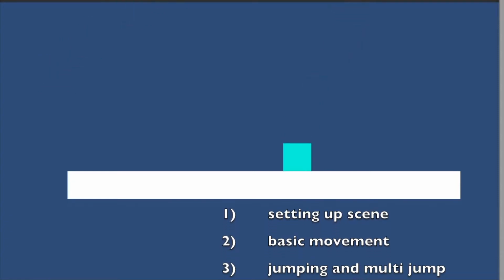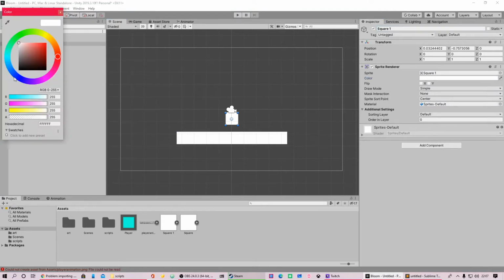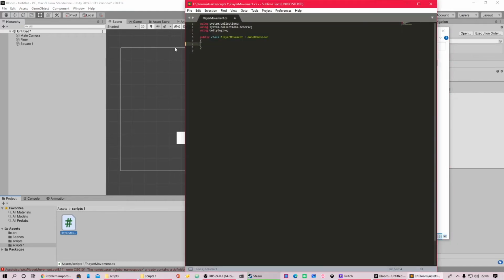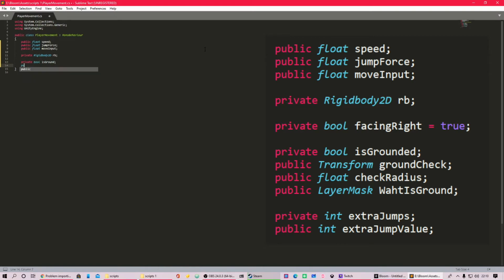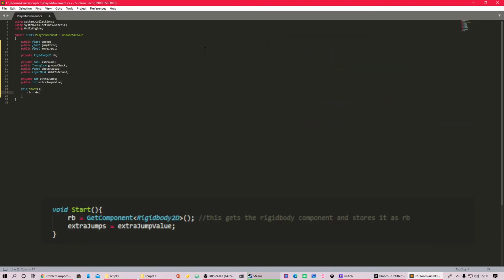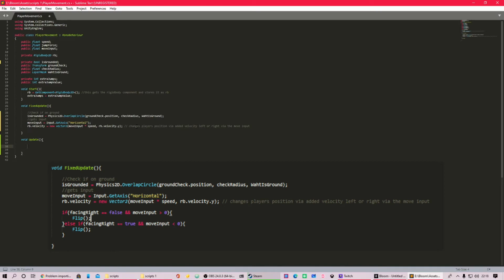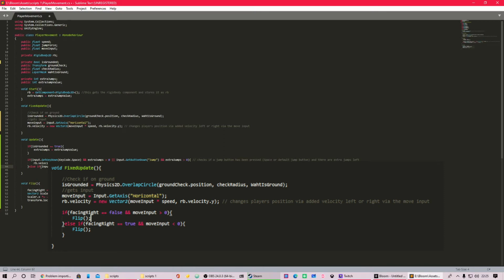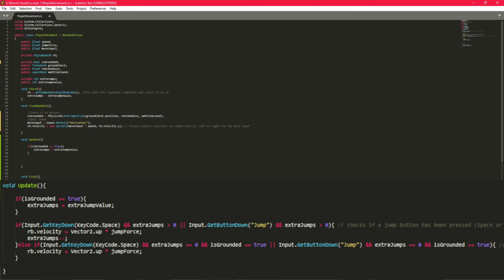Unity 2D Movement Tutorial easy and quick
Sorry when I made this vid I had a cold R.I.P